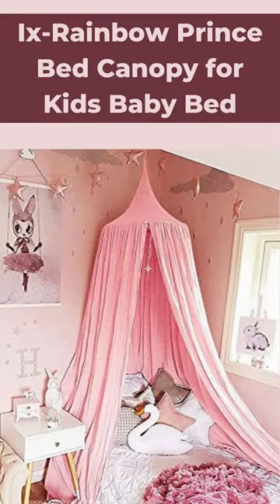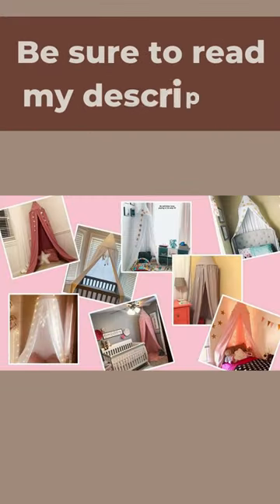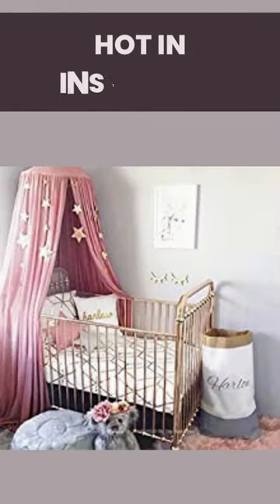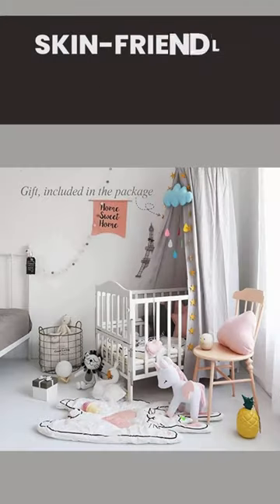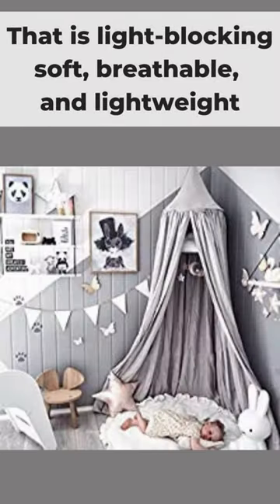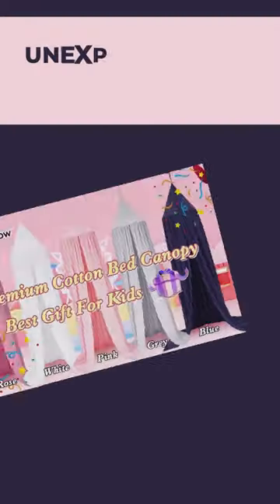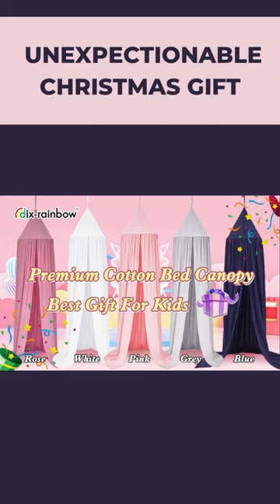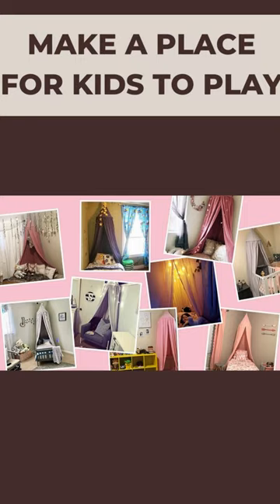Sensational Facts That Will Affect Ix Rainbow Prince Bed Canopy In 2022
Product name:  DIx Rainbow Prince Bed Canopy

ix-Rainbow Prince Bed Canopy for Kids Baby Bed, Round Dome Hanging Indoor Outdoor Castle.

If you are curious to learn more about the price and other information, be sure to read my description.

Important  Information :

first: HOT IN INSTAGRAM: A lovely small palace can be created in your little girl's room with the help of this exquisite decoration and accessory.

2nd:  KIDS LOVE IT: This mosquito net is a big favorite with my young daughter.

3rd:  SKIN-FRIENDLY & SOFT: High-quality cotton canvas that is light-blocking, soft, breathable, and lightweight.

4th: UNEXPECTIONABLE CHRISTMAS GIFT: MAKE A PLACE FOR KIDS TO PLAY. Children's Secret Area The best place to hide for children to play.